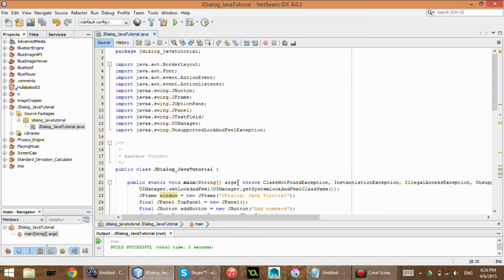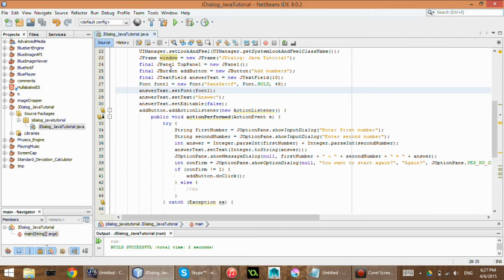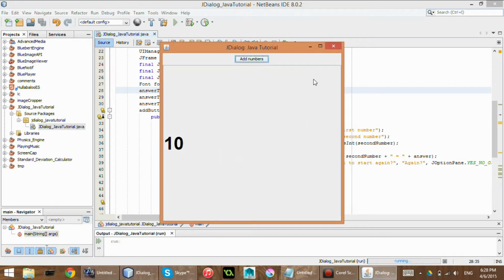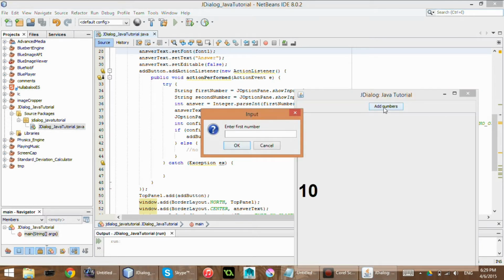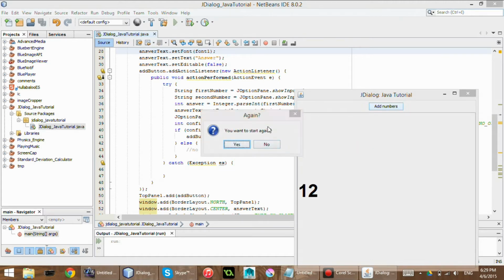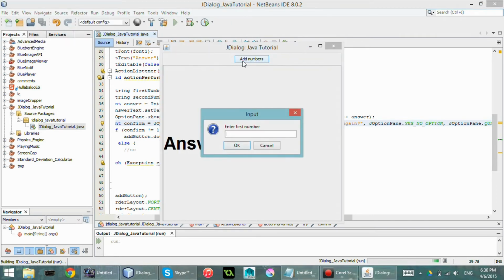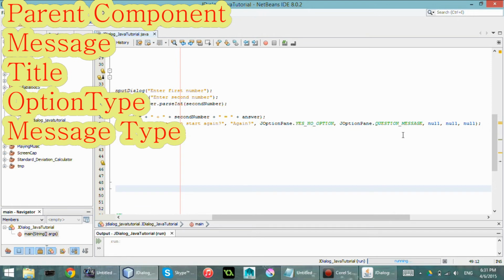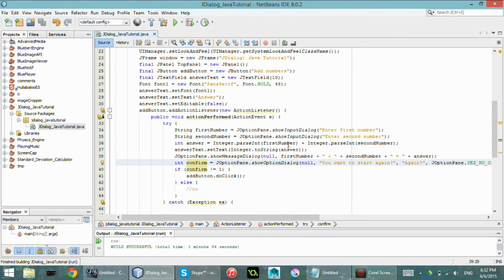Java How To: Dialog Boxes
Today I talk about JDialog boxes, more specifically InputDialog, MessageDialog, and OptionDialog.
SOURCE CODE BELOW:

package jdialog_javatutorial;

import java.awt.BorderLayout;
import java.awt.Font;
import java.awt.event.ActionEvent;
import java.awt.event.ActionListener;
import javax.swing.JButton;
import javax.swing.JFrame;
import javax.swing.JOptionPane;
import javax.swing.JPanel;
import javax.swing.JTextField;
import javax.swing.UIManager;
import javax.swing.UnsupportedLookAndFeelException;
 * @author Vincent
public class JDialog_JavaTutorial {

    public static void main(String[] args) throws ClassNotFoundException, InstantiationException, IllegalAccessException, UnsupportedLookAndFeelException {
        UIManager.setLookAndFeel(UIManager.getSystemLookAndFeelClassName());
        JFrame window = new JFrame("JDialog: Java Tutorial");
        final JPanel TopPanel = new JPanel();
        final JButton addButton = new JButton("Add numbers");
        final JTextField answerText = new JTextField(10);
        Font font1 = new Font("SansSerif", Font.BOLD, 48);
        answerText.setFont(font1);
        answerText.setText("Answer");
        answerText.setEditable(false);
        addButton.addActionListener(new ActionListener() {
            public void actionPerformed(ActionEvent e) {
                try {
                    String firstNumber = JOptionPane.showInputDialog("Enter first number");
                    String secondNumber = JOptionPane.showInputDialog("Enter second number");
                    int answer = Integer.parseInt(firstNumber) + Integer.parseInt(secondNumber);
                    answerText.setText(Integer.toString(answer));
                    JOptionPane.showMessageDialog(null, firstNumber + " + " + secondNumber + " = " + answer);
                    int confirm = JOptionPane.showOptionDialog(null, "You want to start again?", "Again?", JOptionPane.YES_NO_OPTION, JOptionPane.QUESTION_MESSAGE, null, null, null);
                     0 = yes
                     1 = no
                    if (confirm != 1) {
                        addButton.doClick();
                    } else {
                        //no

        TopPanel.add(addButton);
        window.add(BorderLayout.NORTH, TopPanel);
        window.add(BorderLayout.CENTER, answerText);
        window.setDefaultCloseOperation(JFrame.EXIT_ON_CLOSE);
        window.setSize(500, 500);
        window.setVisible(true);
        window.setLocationRelativeTo(null);